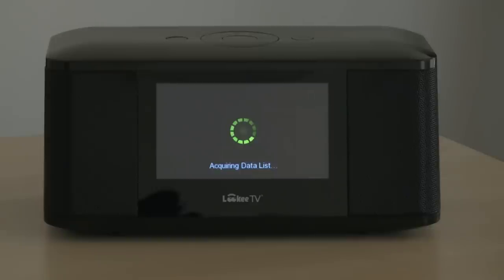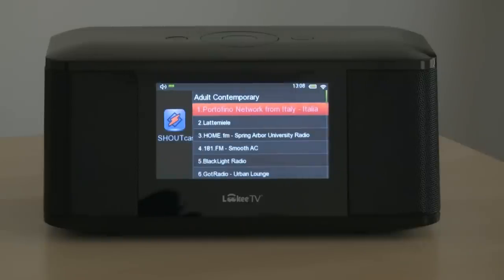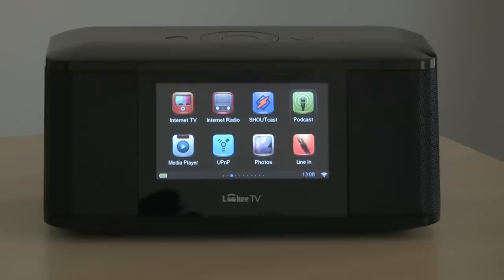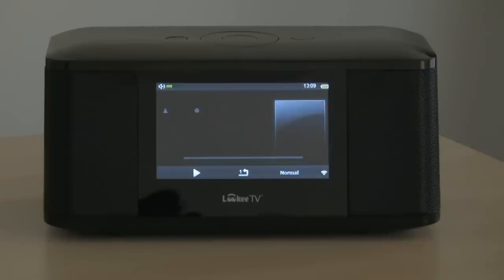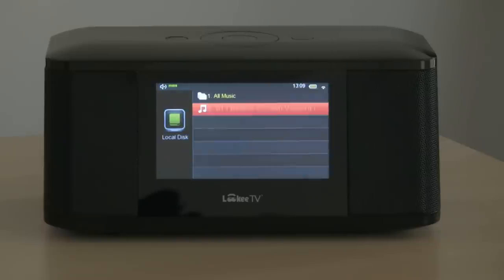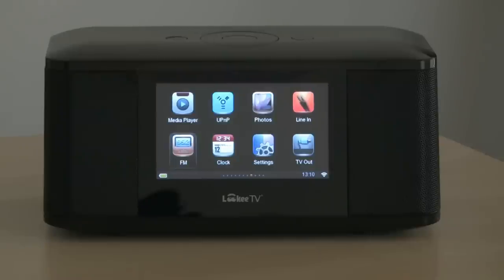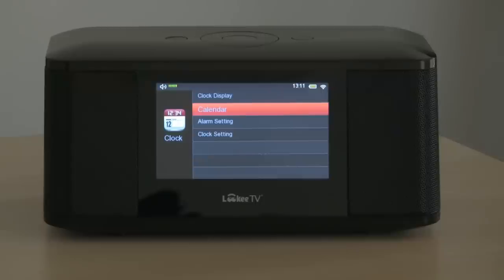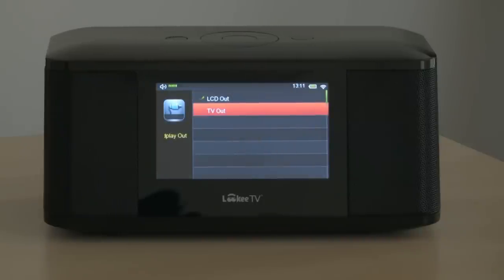How does LookeeTV work - Other Main Functions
To purchase the new LookeeTV HD models, visit our new online store We ship worldwide!